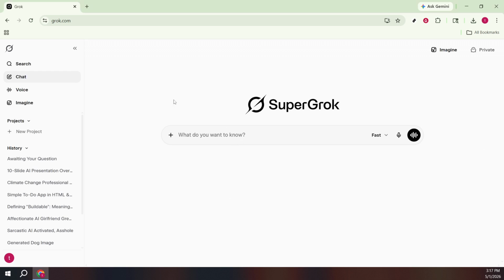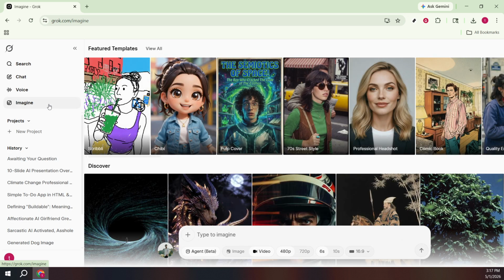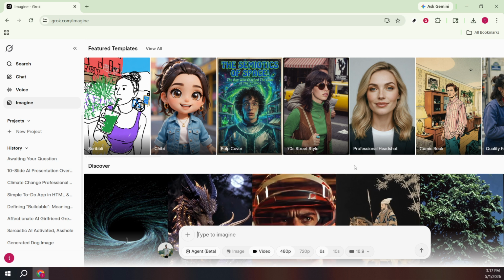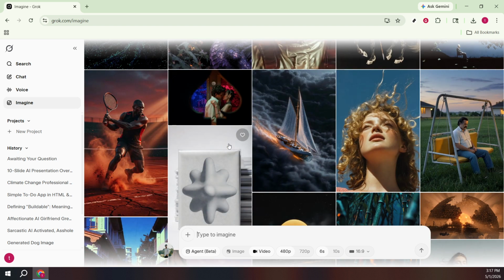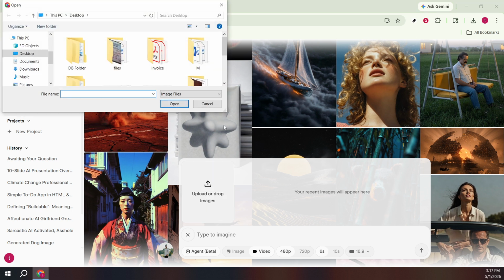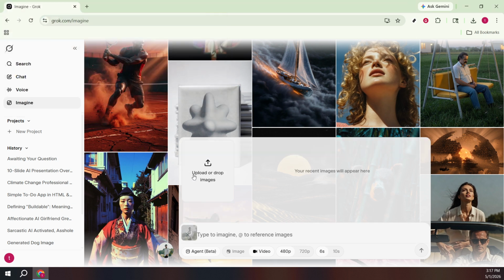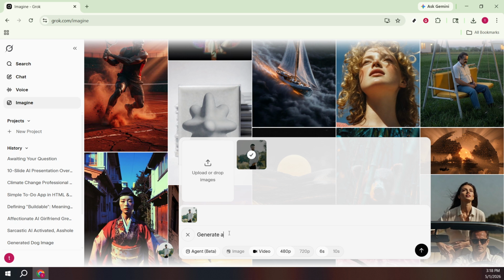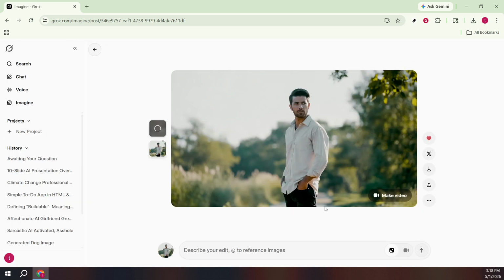How To Access Grok Imagine [2026 Guide]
How To Access Grok Imagine